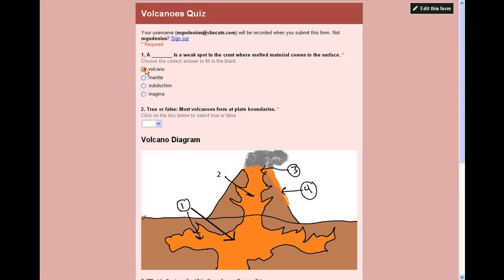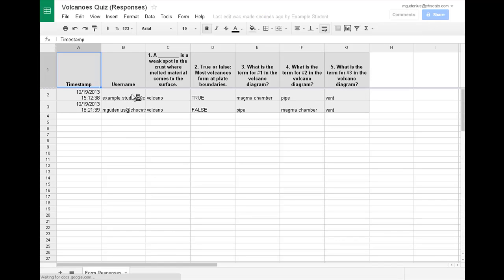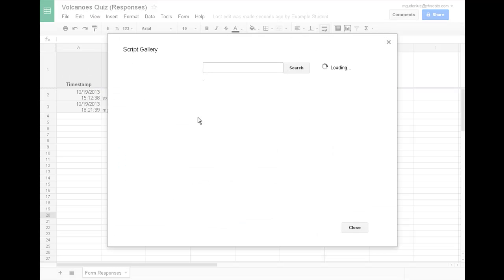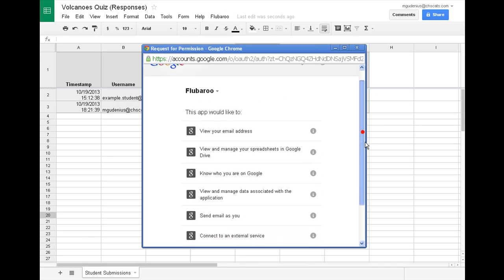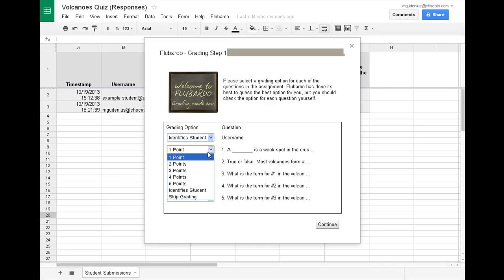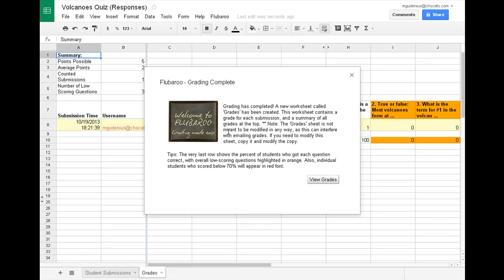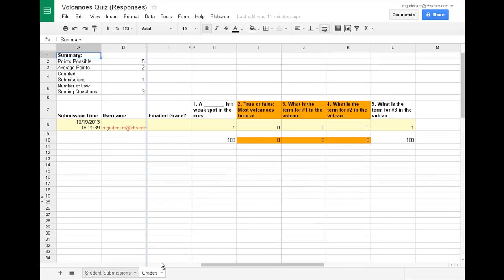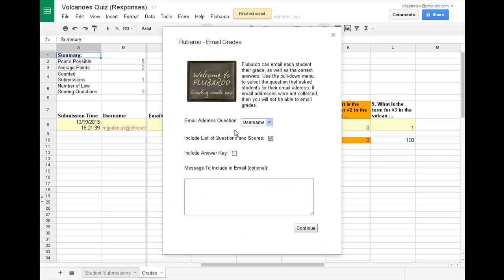Google Forms Quiz, Part 4: Automated Grading with Flubaroo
This video shows how you can add one simple step (well, a few short steps) to automatically grade a Google Forms quiz that students have taken:

Install and run the Flubaroo script, and it will grade each submission, show what percentage of answers are correct for each question, and allow you to email the results to the test-takers